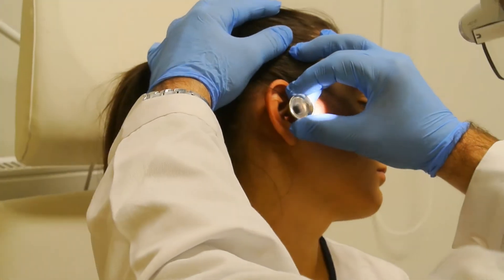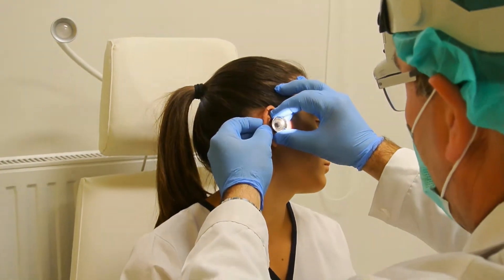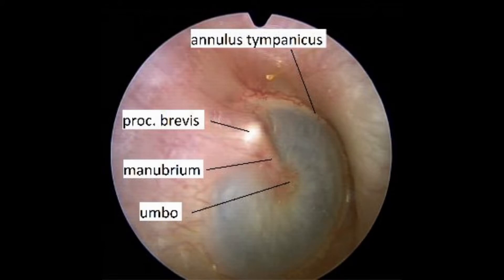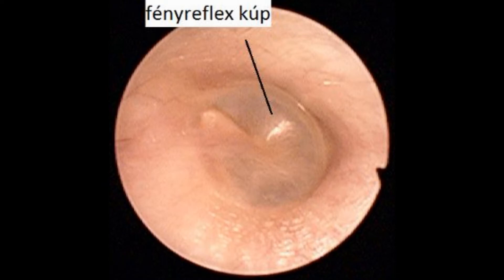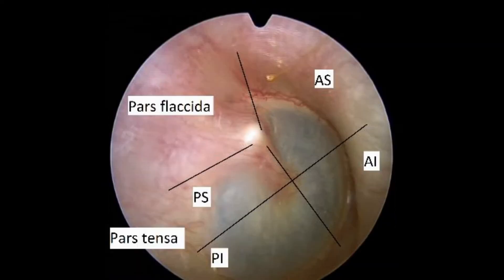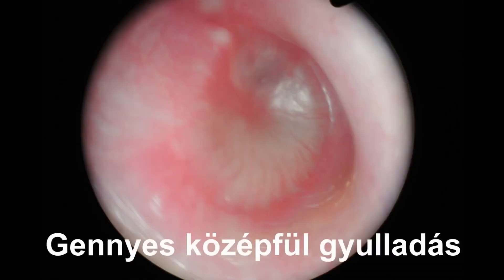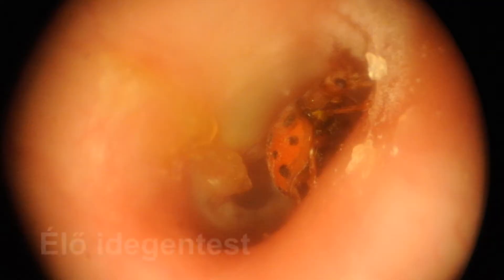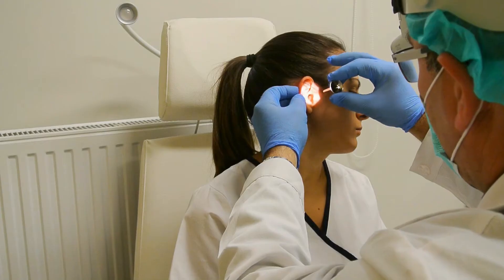Ear examination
Step by step examination of the human ear with ear funnel. Several illustrations show normal a nd pathological findings. This video is intended for meical students studying medicine n Pecs University, Hungary.
All parts of the video is the property of Laszlo Lujber ENT Consultant, Hungary.